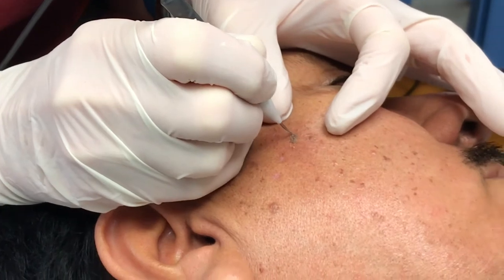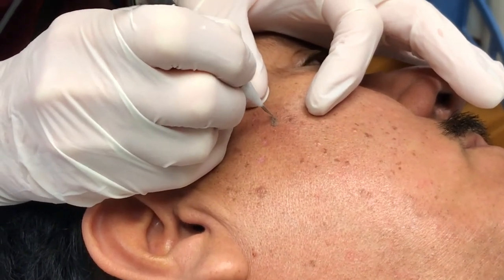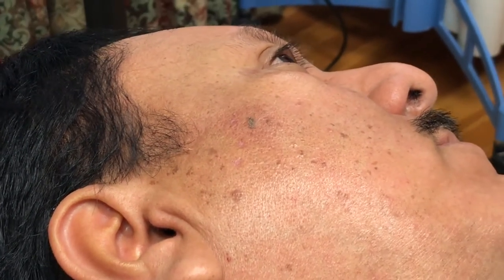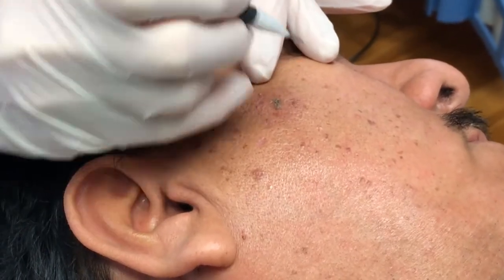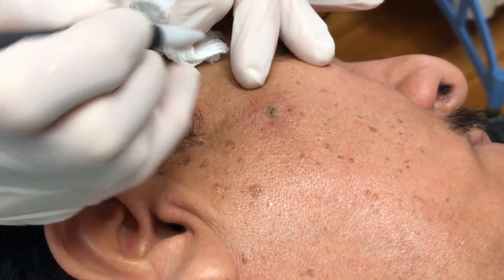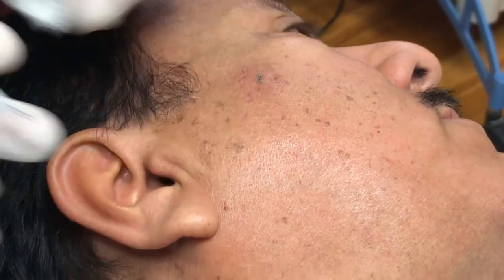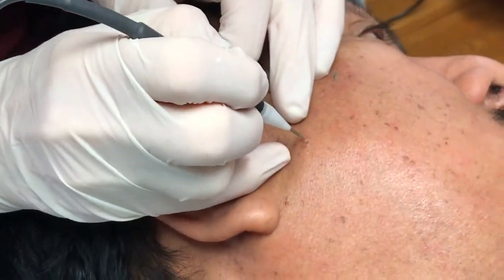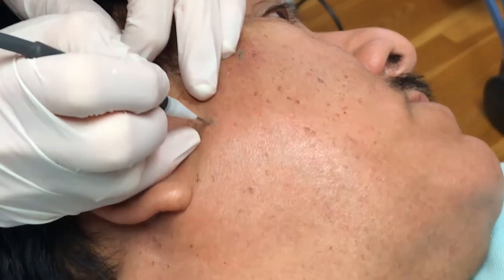Fibroma Removal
A Fibroma Removal is the removal of facial imperfections commonly known as "skin tags". A skin tag is a tiny, benign, outpouching of skin that is typically connected to the underlying skin by a thin stalk. Skin tags look like tiny bits of "hanging" skin.

The procedure for removing fibromas is painless and relatively simple. We apply antibacterial ointment after the procedure, and in approximately 2 1/2 weeks the fibroma will fall off leaving light pink skin which will gradually return to a normal color.

On site medical directors: Dr. Robert Capriotti and Dr. Edward Piña

Transformation MediSpa
2530 W Holcombe Blvd